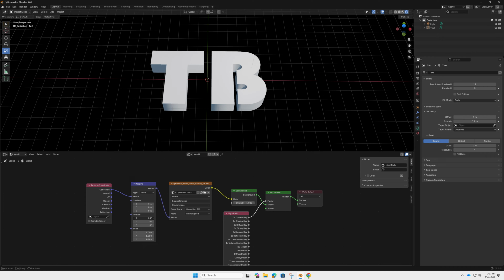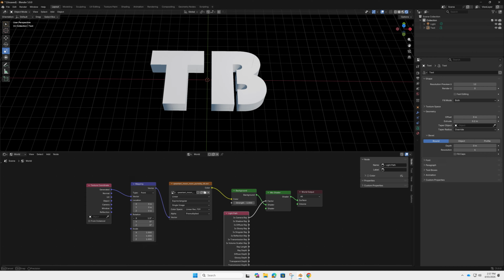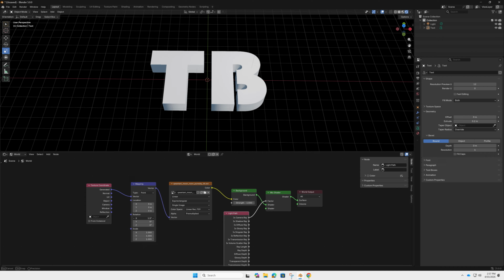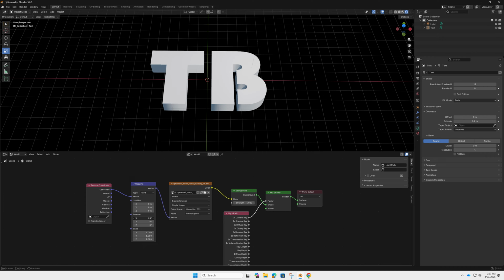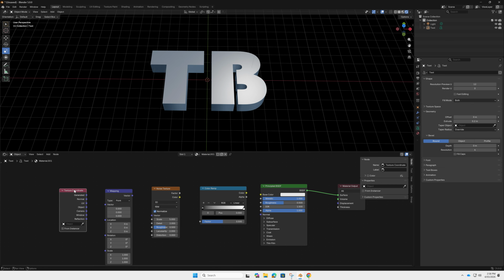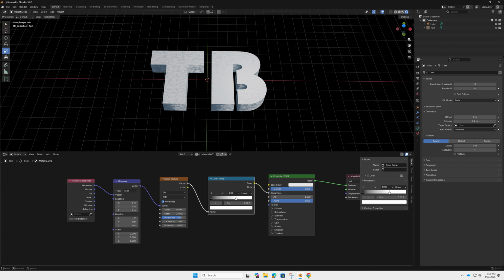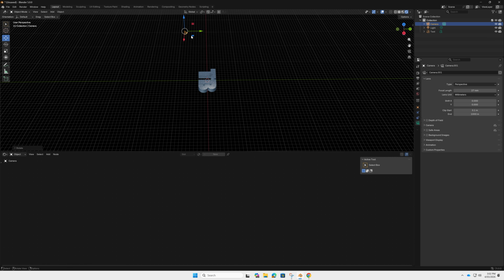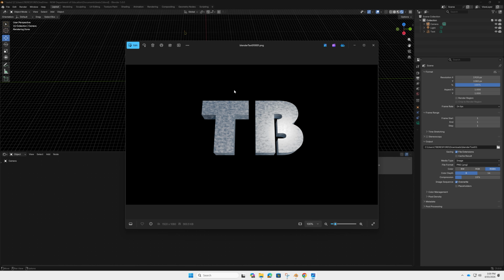Blender Intro 1 - Text Effect